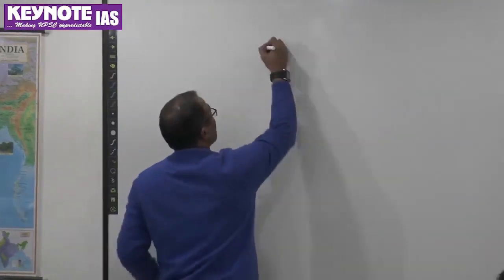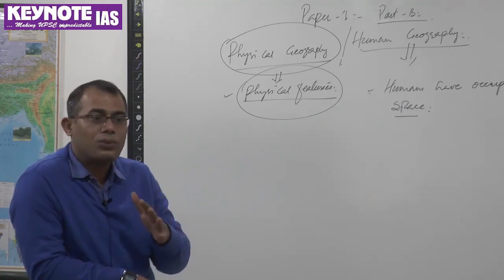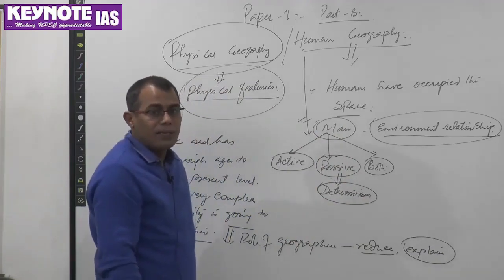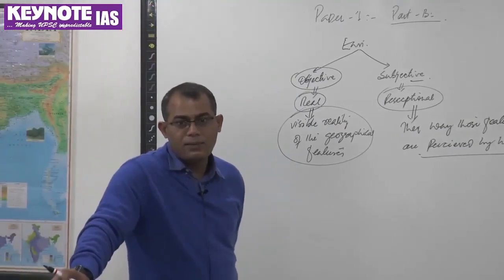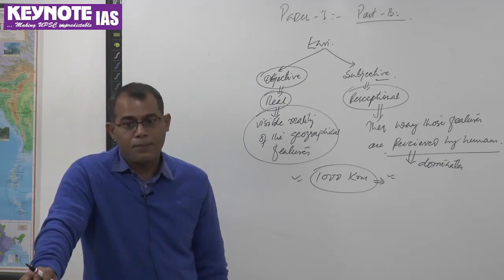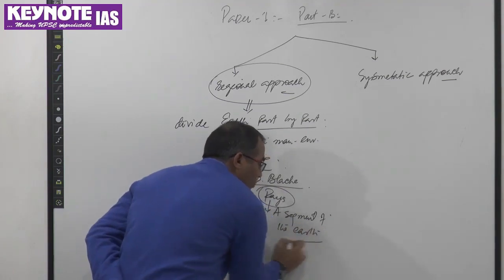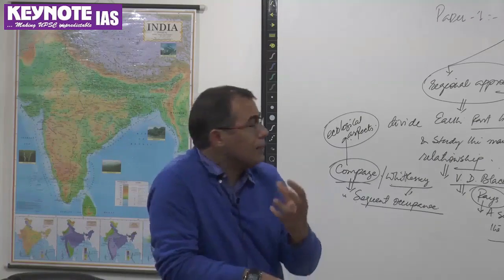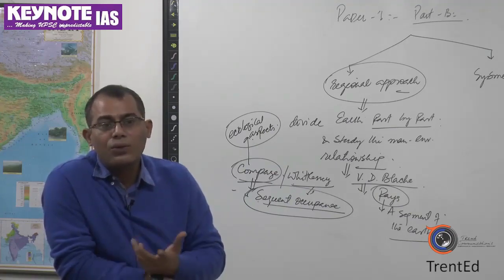How to score high marks in Geography optional paper 1 part B Class-1 by Shamim Anwer sir